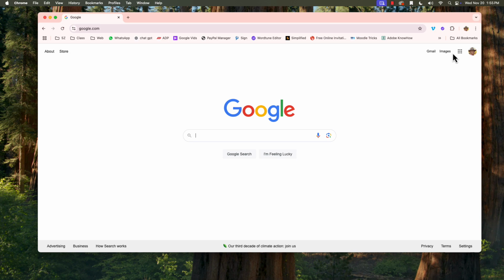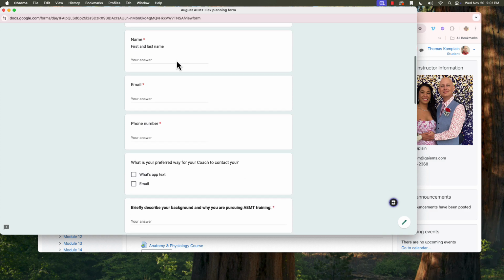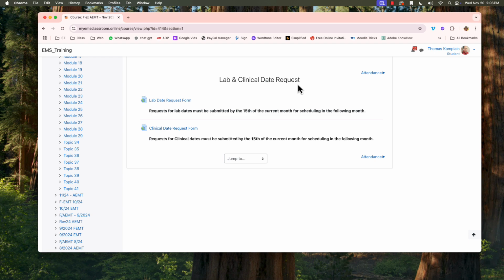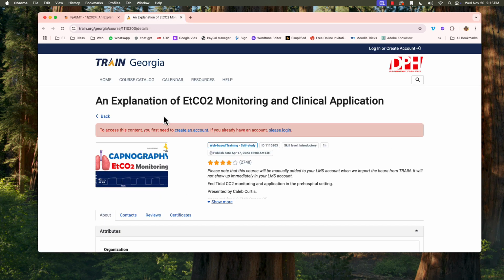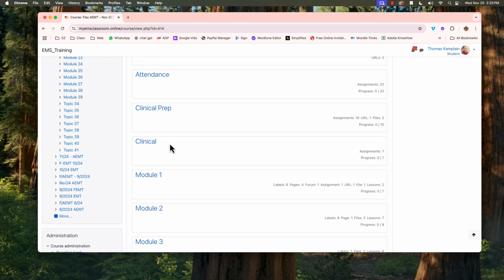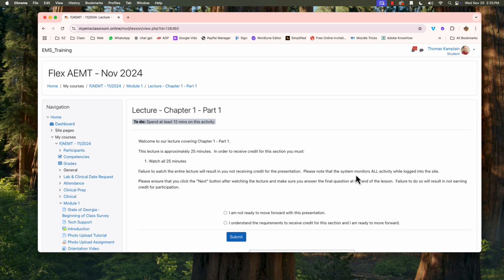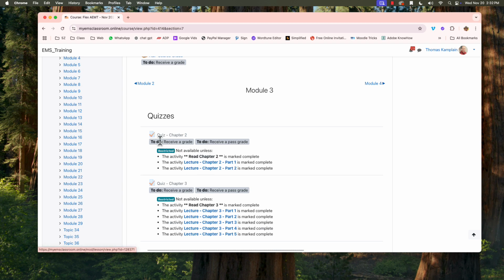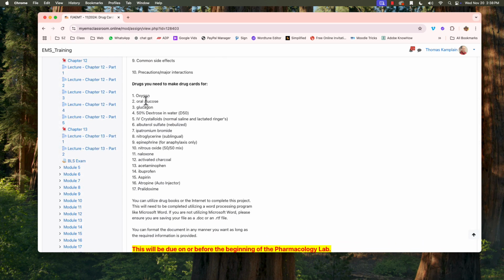Flex AEMT Course Room Orientation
Welcome to the Flex AEMT Program! This video provides a comprehensive orientation on navigating your online course room in Moodle. Learn how to access important resources, complete assignments, and stay on track throughout the program. Whether you're just starting or need a refresher, this guide will help you maximize your learning experience.